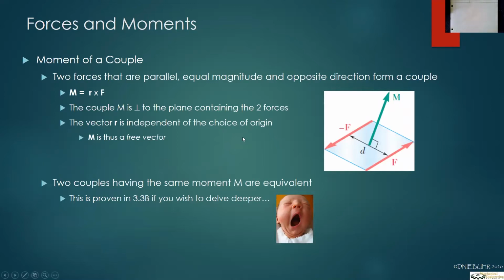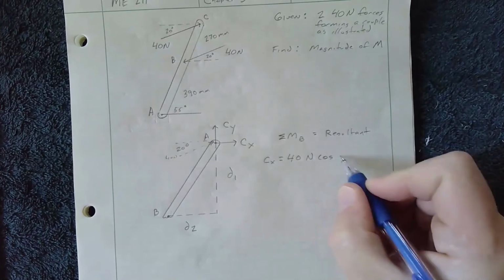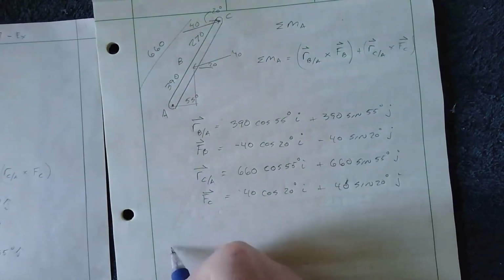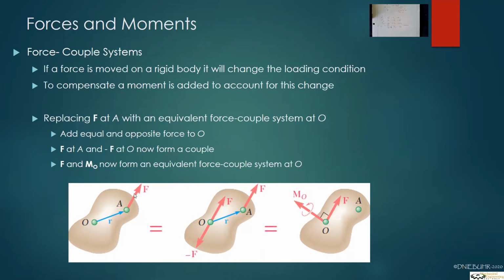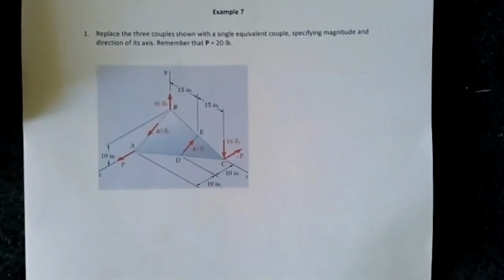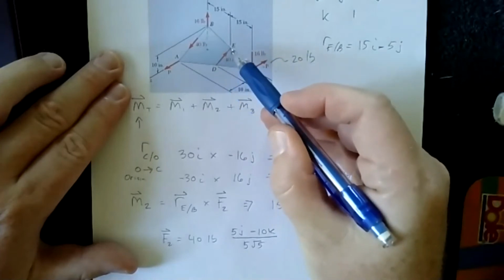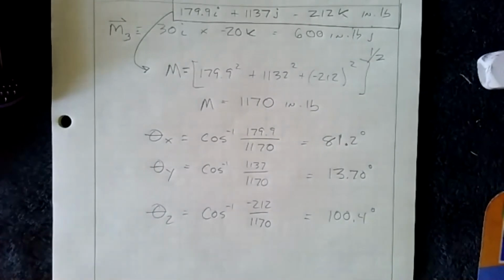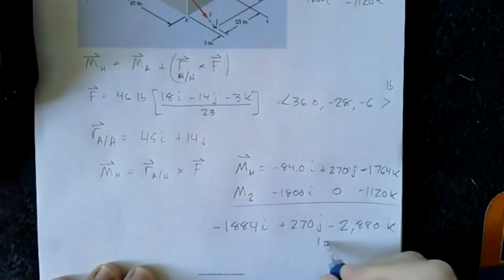ME 211 Lecture 7 Chapter 4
Force-Couple systems, Equivalent couples.  Replacing multiple forces with a single force and moment